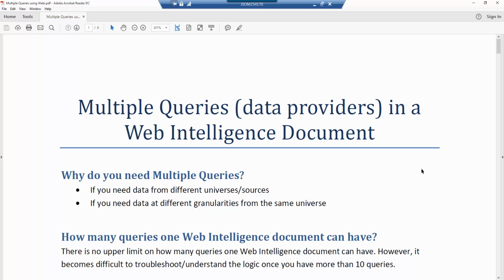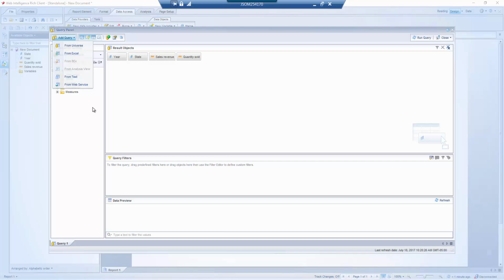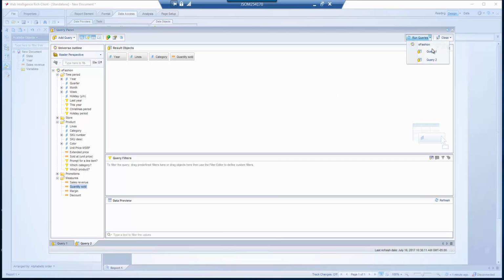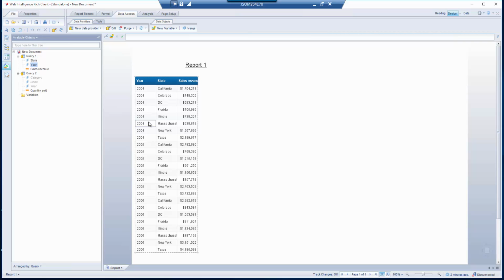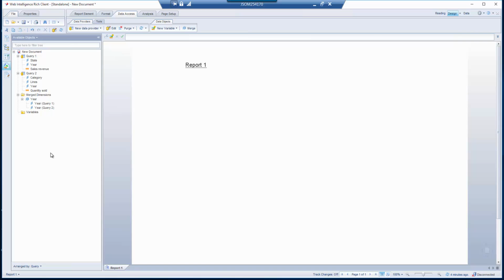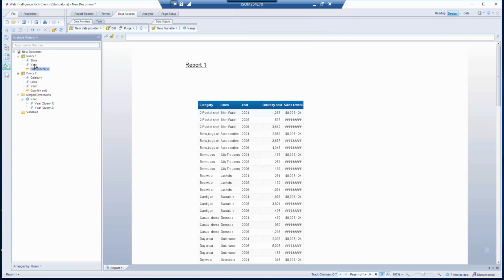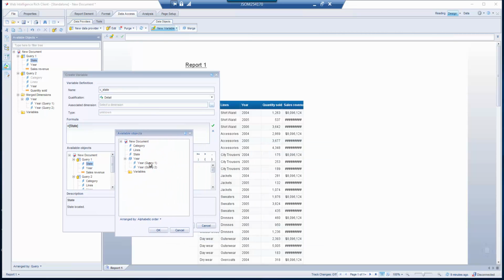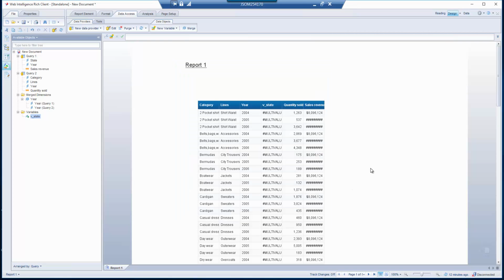part 3 part 1 and 2